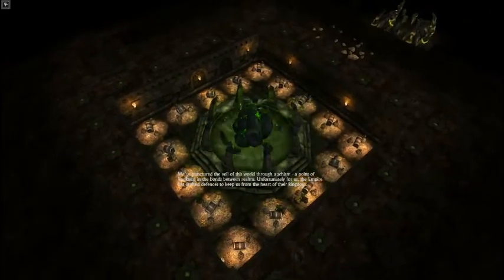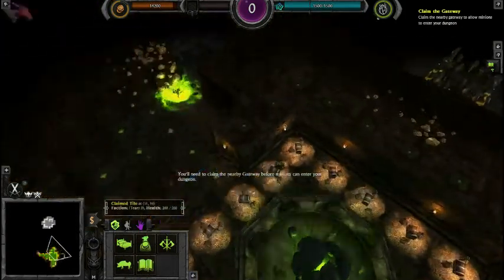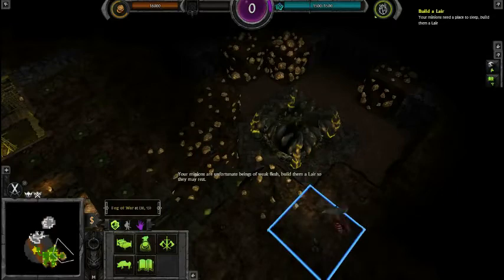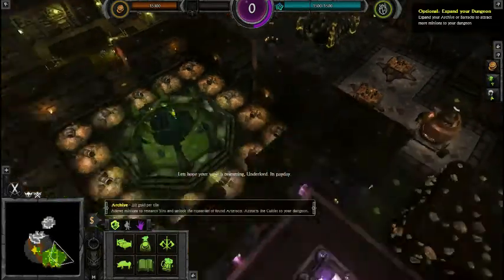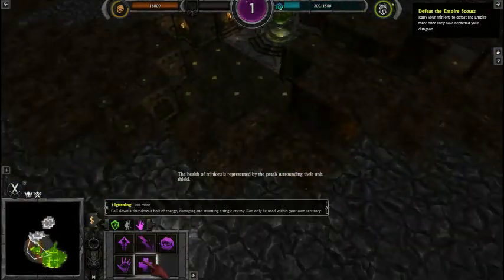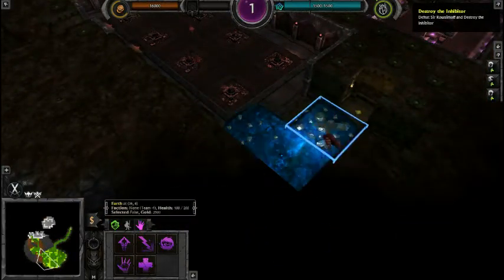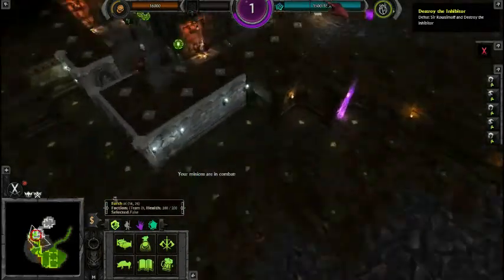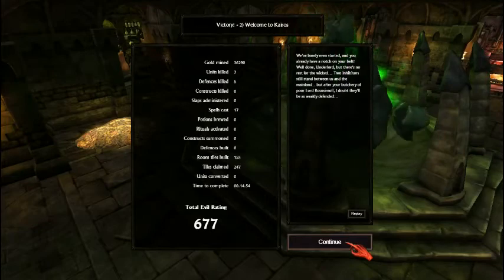War For The Overworld Ep. 2 - Lord Rousimoff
The burnt Lord Rousimoff stands in our way... So let's take him out!